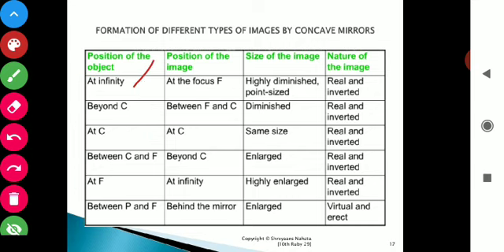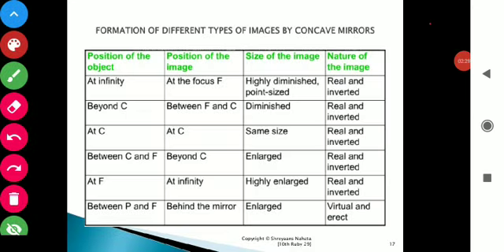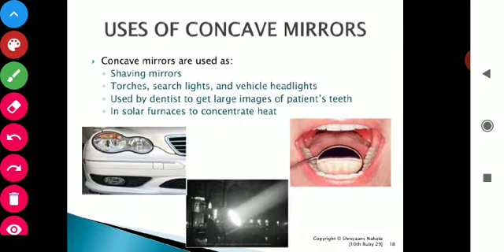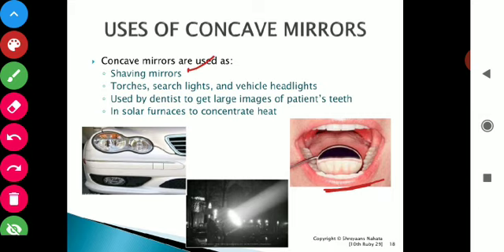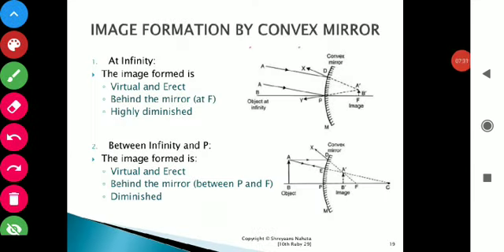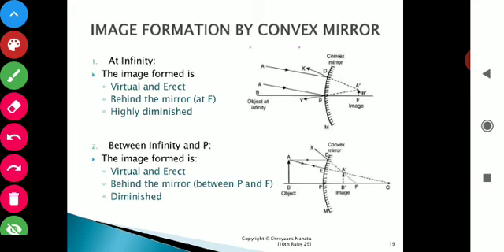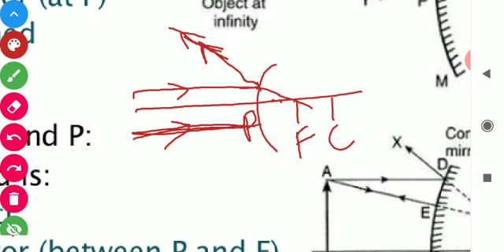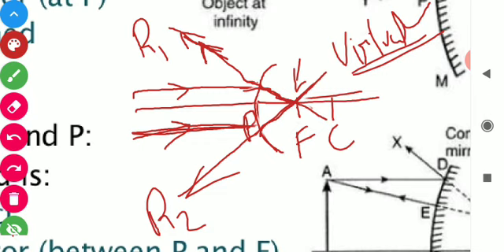Class X. image formation by convex mirror